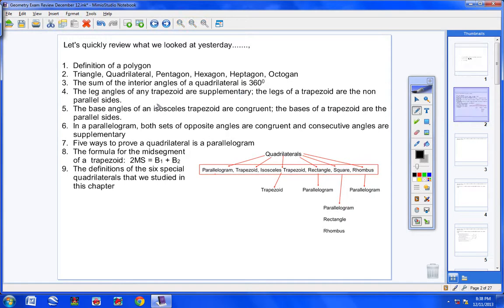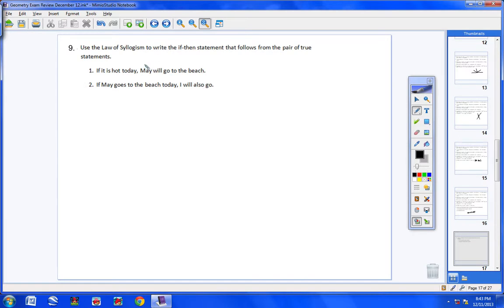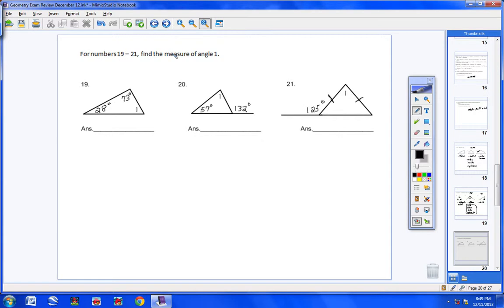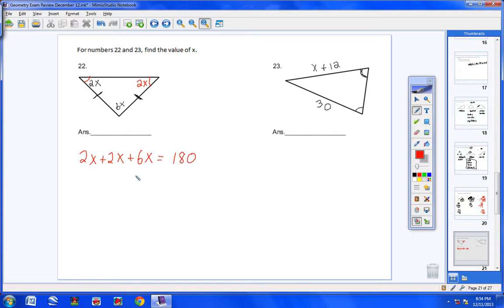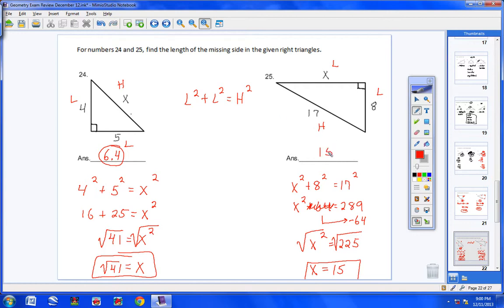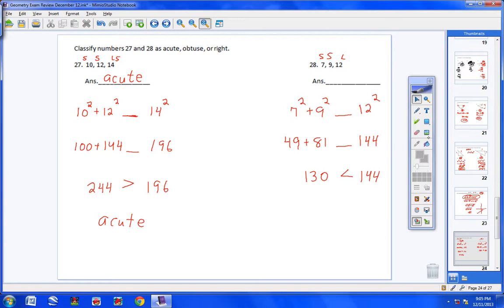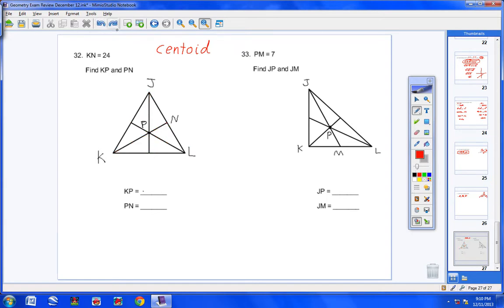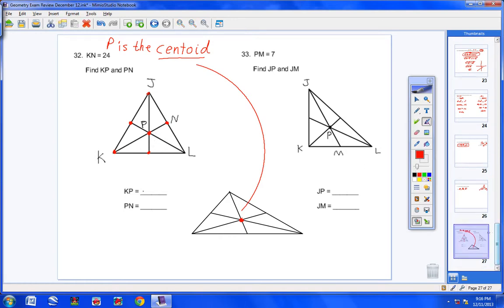Geometry Track 2 Fall Semester Review Part 3